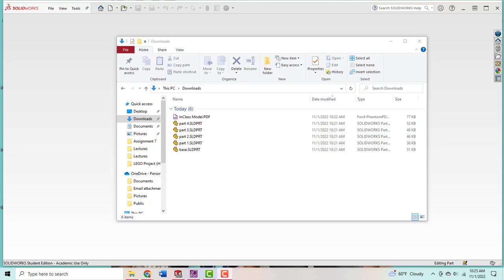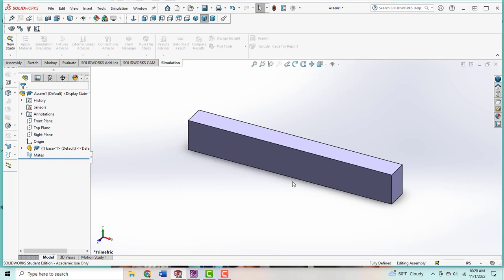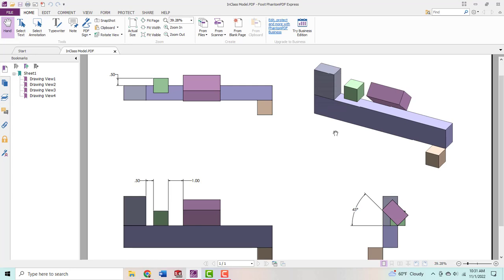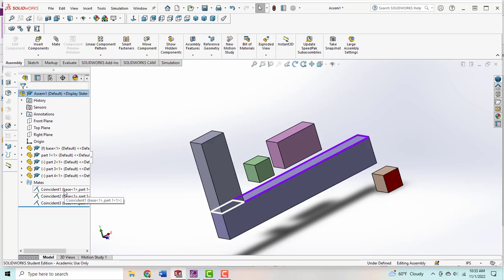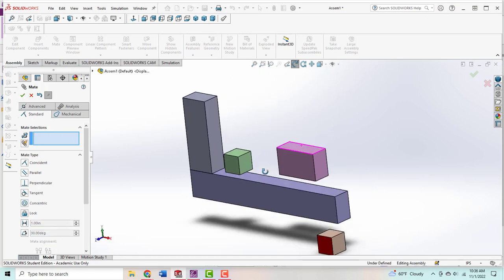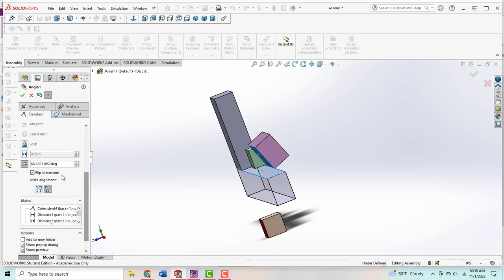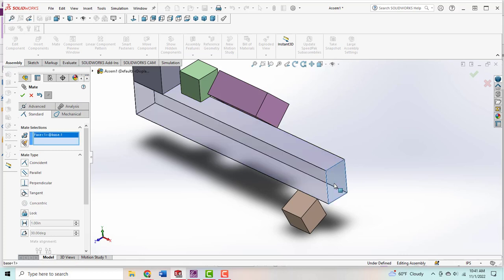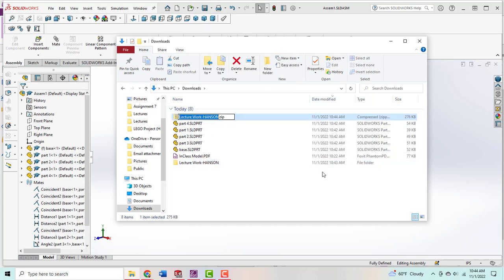Block Assembly Tutorial